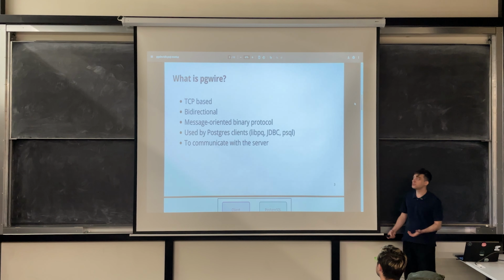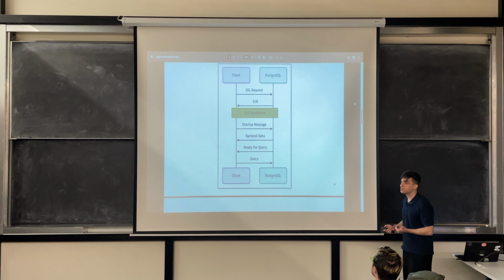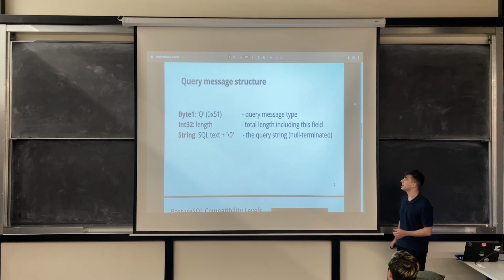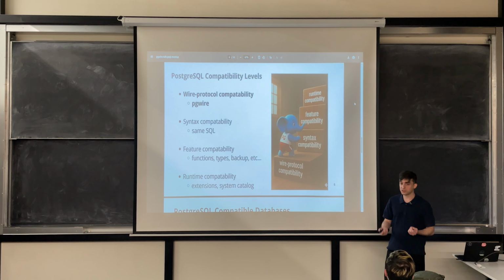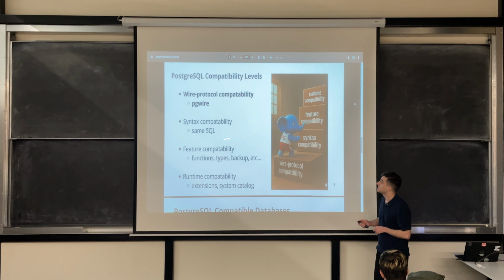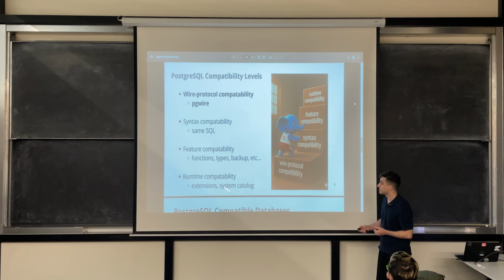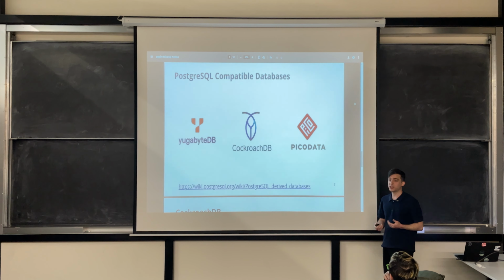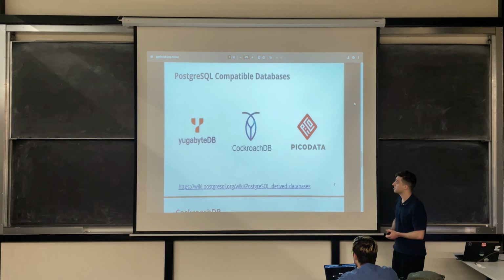pgwire: The Wire Protocol Driving PostgreSQL Compatibility, by Vartan Babayan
PG Armenia Community Meetup hosted at Picsart Academy in Yerevan.